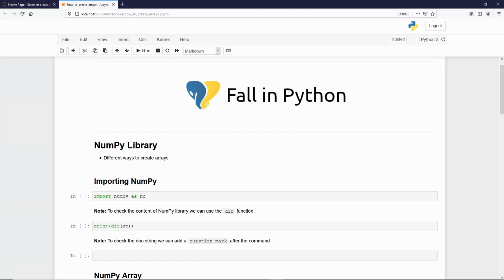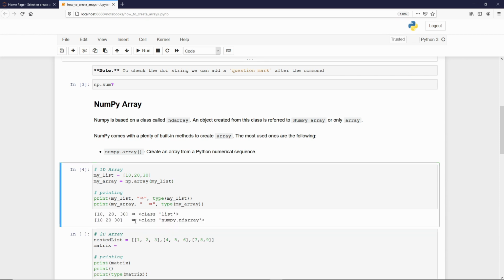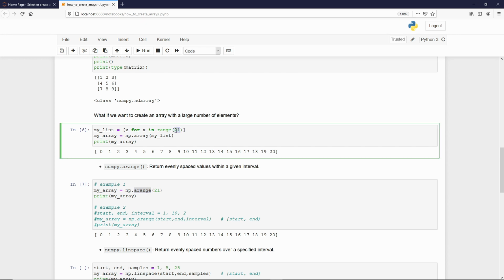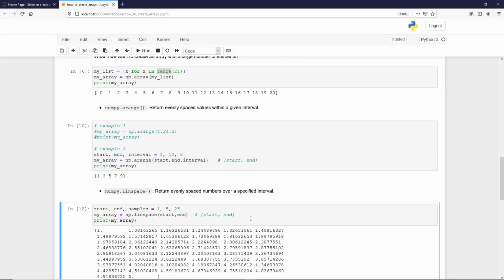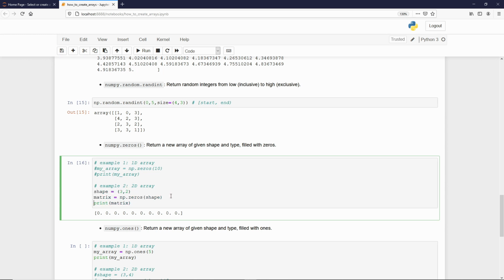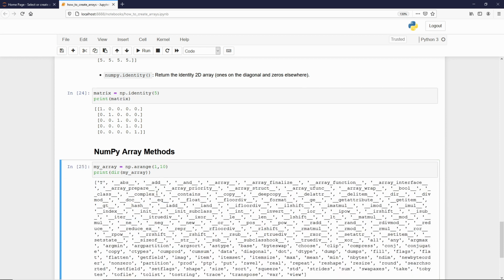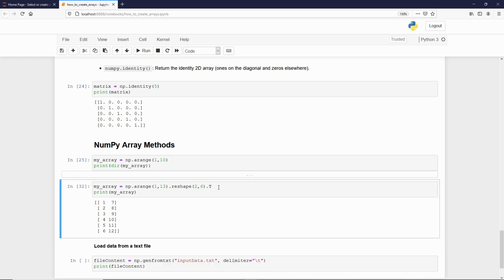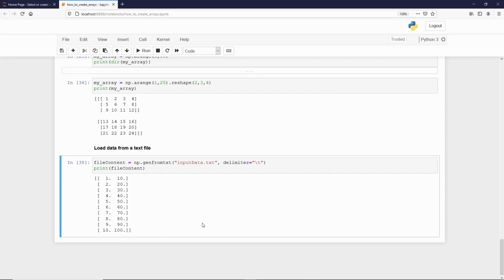Python NumPy Tutorial #3 - Different ways to Create Arrays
NumPy Tutorial with examples!
In this Python tutorial, you will learn different ways to create a NumPy array using NumPy built-in functions. This video also explains the difference between NumPy functions and Array functions. Finally you will learn how to read text files using NumPy.

Playlist: NumPy Course | Video #3